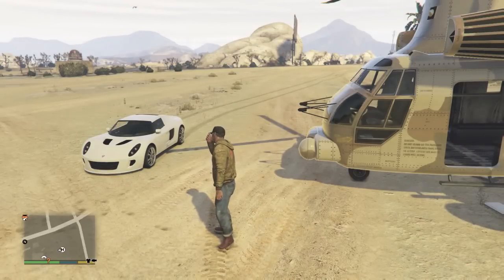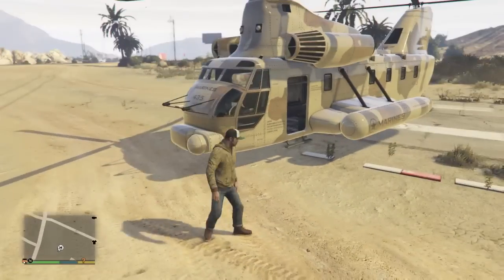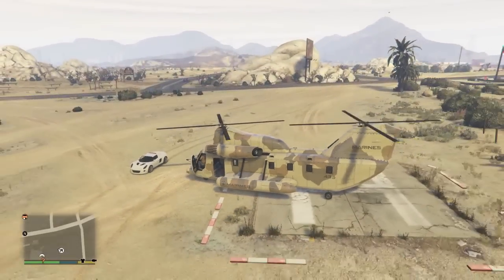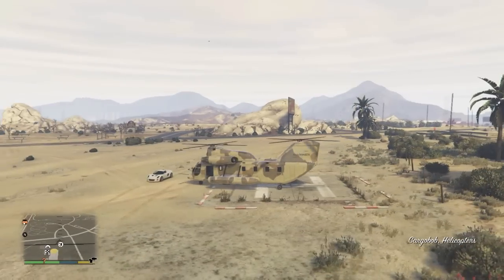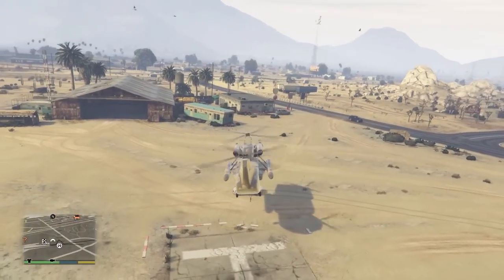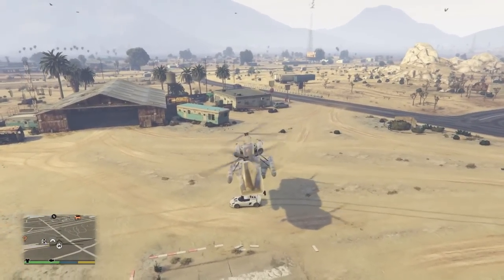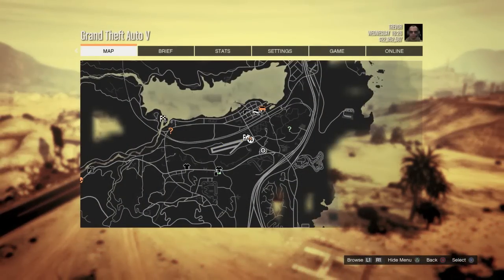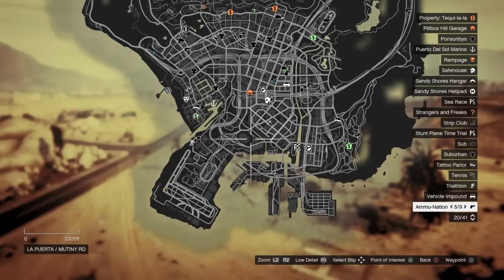GTA 5 - Secret Racetrack Location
Gameplay of Grand Theft Auto V for Playstation 4. Showing the hidden racetrack location. You need a CargoBob Helicopter or just a simple car spawning cheat code. This track represents a circle track, like you would find in NASCAR, that isn't very long but would be terribly fun racing friends online. If someday I get internet at my house then I will make a video of me racing some friends around this secret track and upload it for your enjoyment.

MGO Network is a gaming and outdoors channel based off of Grand Theft Auto 5 videos but expands to a variety of other games and topics. Our video topics may include but are not limited to: Grand Theft Auto 5, Call of Duty, Far Cry 4, NHL, MLB The Show, Madden, The Sims 3, Watch Dogs, Farming Simulator, Demolition Derby, Motocross, Four Wheeling, Snowmobiling, and Hunting.This channel is formally known as McNamara Productions.